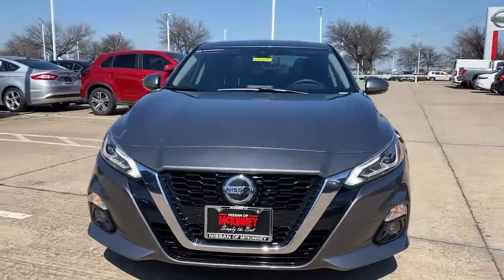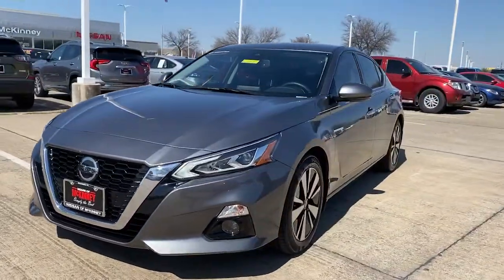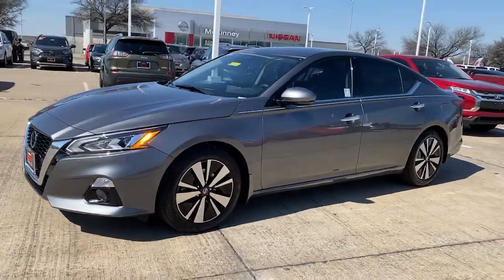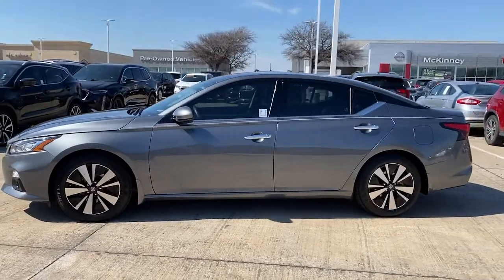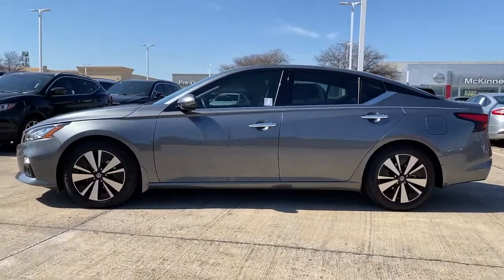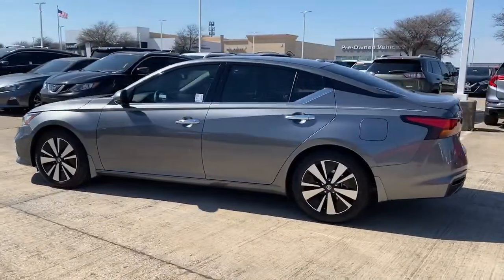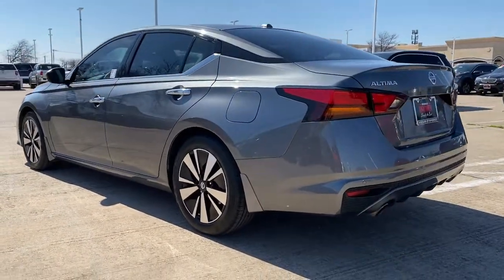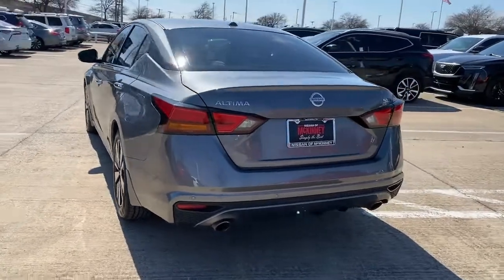2019 Nissan Altima Mckinney, Frisco, Plano, Dallas, Fort Worth, TX KC148185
Gun Metallic Used 2019 Nissan Altima available in McKinney, Texas at Nissan of McKinney. Servicing the Frisco, Plano, Dallas, Fort Worth, TX area.
2019 Nissan Altima 2.5 SL - Stock#: KC148185 - VIN#: 1N4BL4EV4KC148185

Clean CARFAX. Certified.brbrGun Metallic 2019 Nissan Altima 2.5 SL w/Navigation Odometer is 20172 miles below market average! 28/39 City/Highway MPGbrbr++Apple CarPlay and/or Android Auto++, **NAVIGATION / NAVI / GPS**, **LEATHER**, Back-Up Camera, Back-Up Sensors, BOSE Audio, HomeLink, Bluetooth for Phone, Power Seat, Heated Front Seats, Heated Steering Wheel, **SUNROOF / MOONROOF**, Alloy / Aluminum Wheels, Blind Spot Warning, Distance pacing cruise control: Intelligent Cruise Control (ICC) w/Full Speed Range and Hold, Front dual zone A/C, Remote keyless entry.brbrAwards:br  * JD Power Automotive Performance, Execution and Layout (APEAL) Study   * 2019 KBB.com 10 Most Comfortable Cars Under $30,000   * 2019 KBB.com 10 Best All-Wheel-Drive Vehicles Under $30,000   * 2019 KBB.com 10 Best Sedans Under $30,000 Serving McKinney, Dallas, Fort Worth, Richardson, Frisco, Plano and DFW area! Great selection of Nissan cars, trucks, SUV and Van models for sale. Pre Owned cars, trucks, SUV, Van, Mini Van, available at Nissan of McKinney. Shipping available for customers outside the DFW Metroplex. Call today!